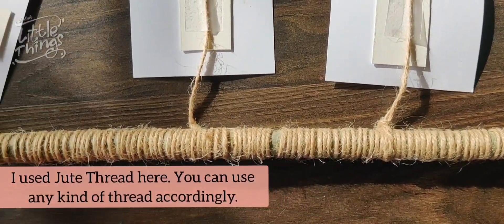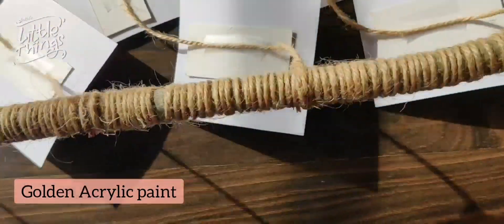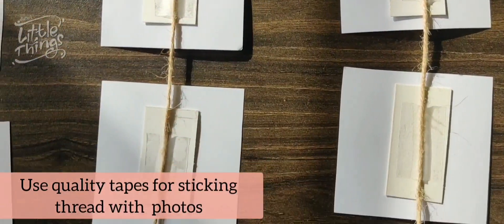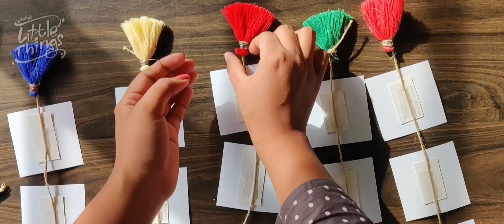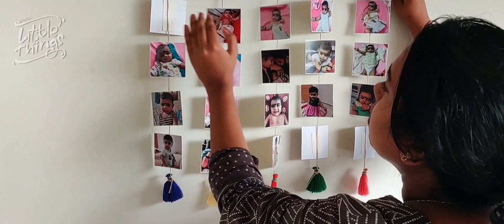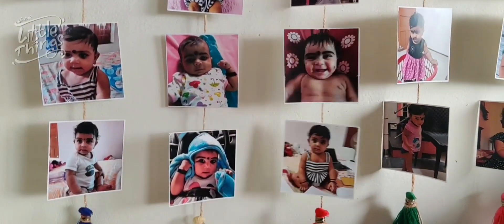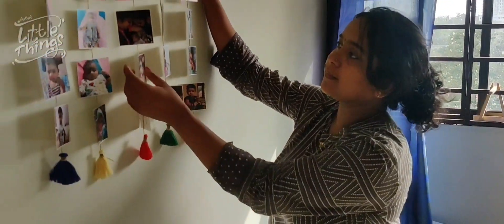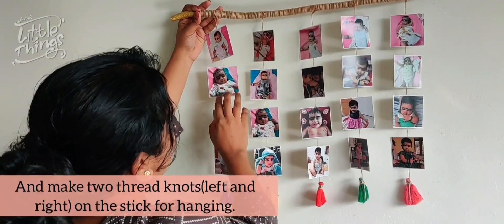Let's Do This || Easy Wall Decor || DIY || Aathi's Little Things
Hey all...
It's a video of an easy peasy wall decor which you all can try yourself and make your walls beautiful and ofcourse a bestest way to create a memory wall art ❤️

- Aathi